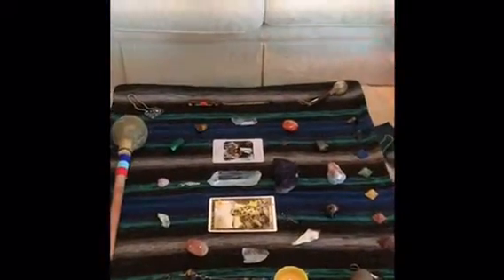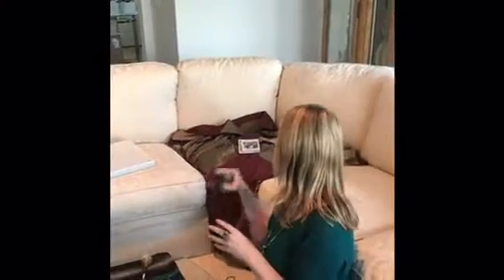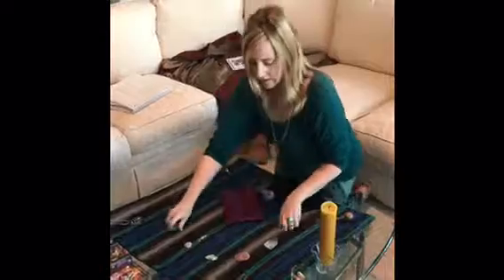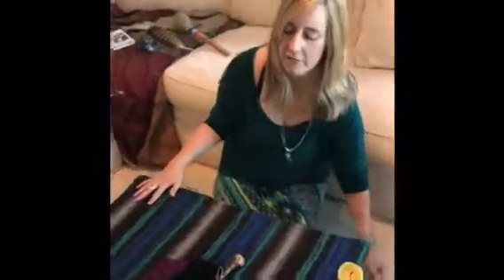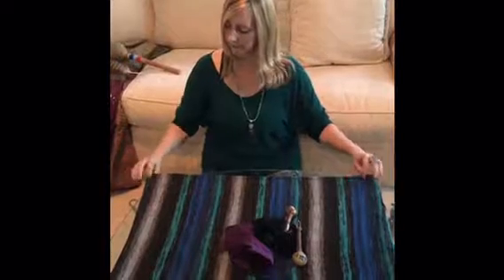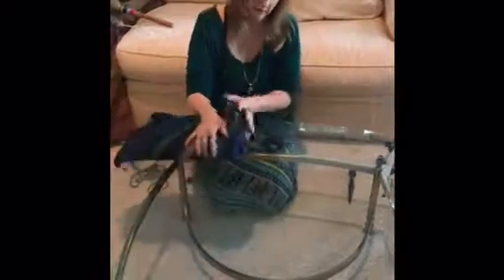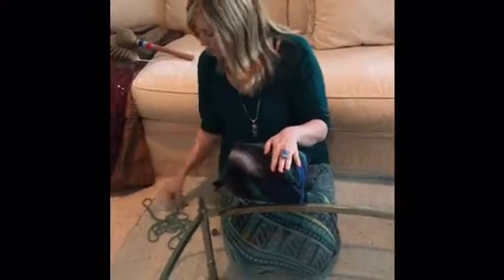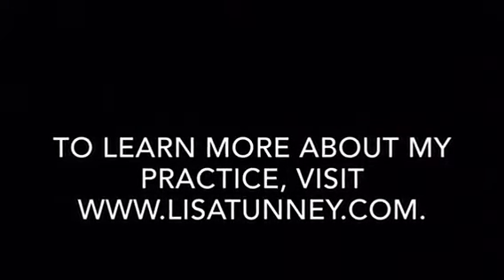How to Fold a Shamanic Mesa